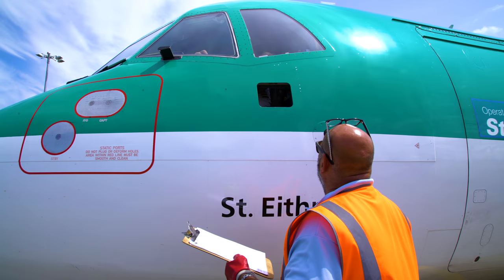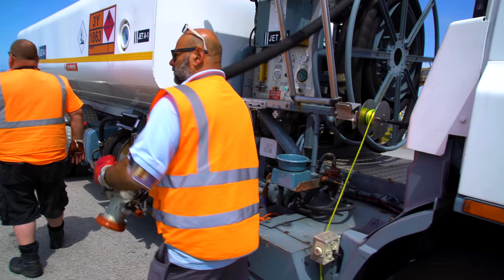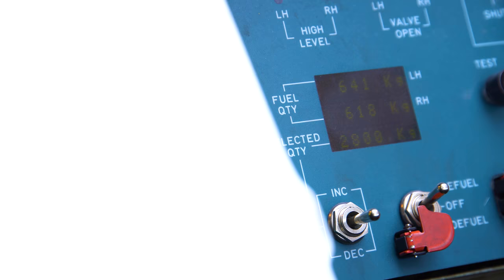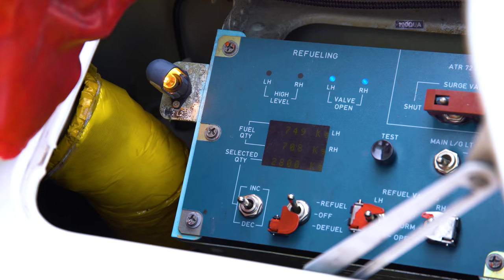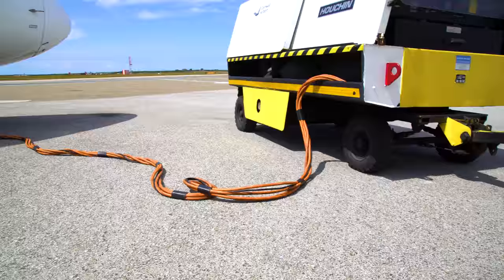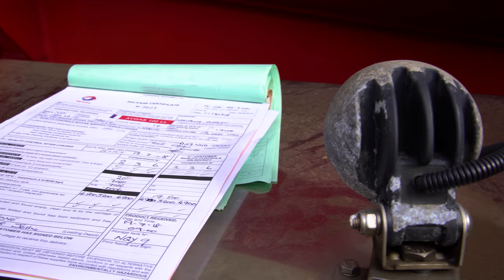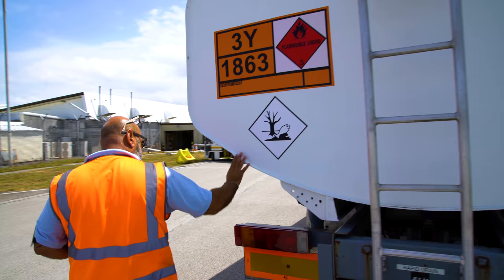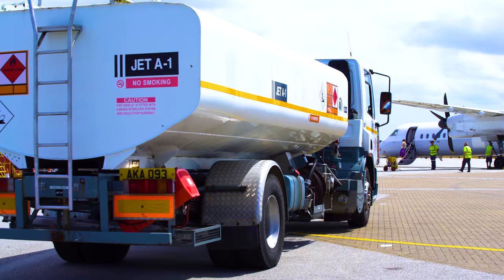Total, Clear Sky & Cornwall Newquay Airport - Under wing Refuelling Training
This training video looks at aviation fuel training for Under wing refuelling procedures and handling operations for ground teams.

We are passionate about training your staff to be safe, competent operators and work hard with both industry and manufacture key people to ensure you have the very best there is to offer.